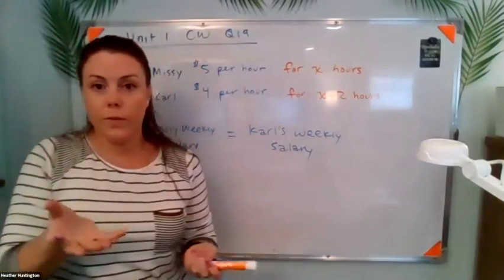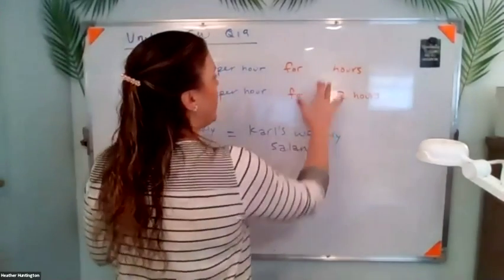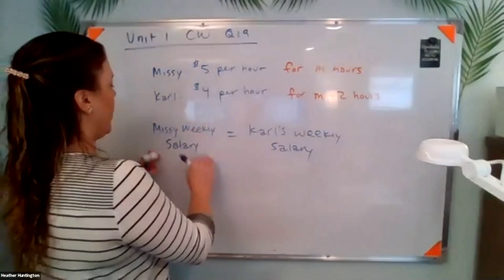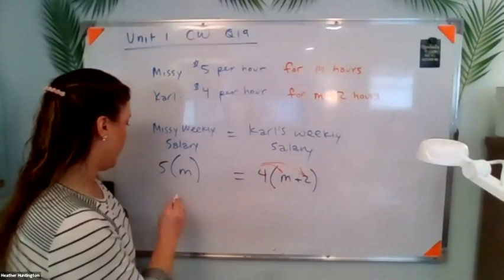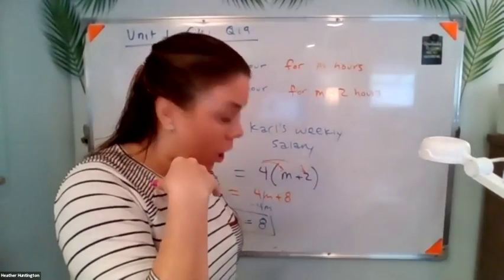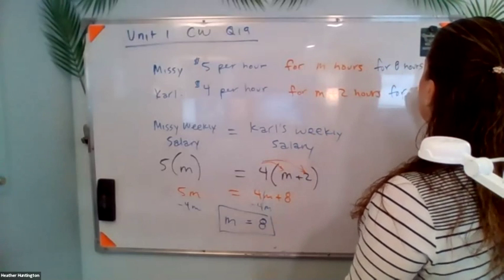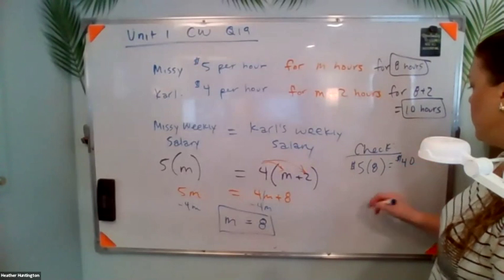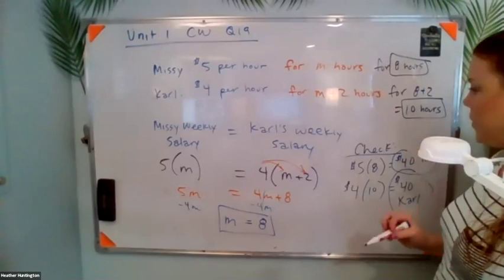Unit 1 CW Q19 - Problem Solving with Different Pay Rates (Fall 2021)